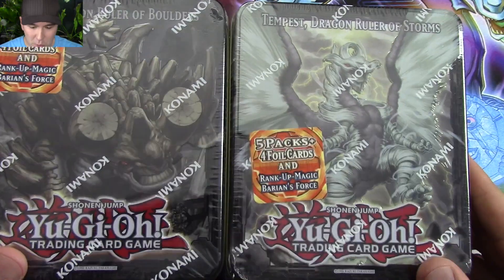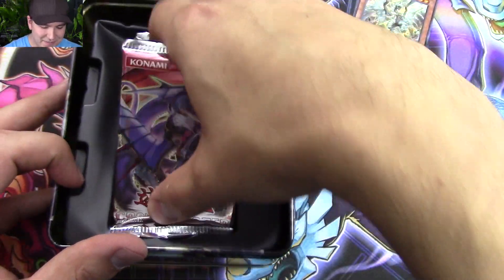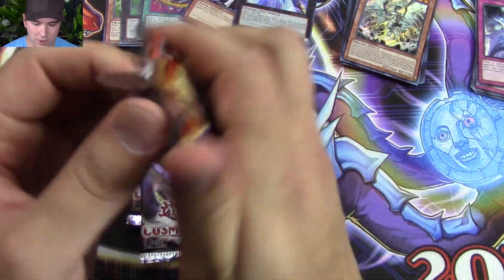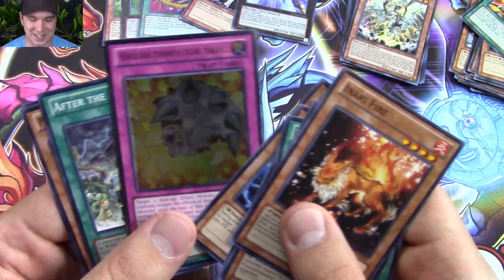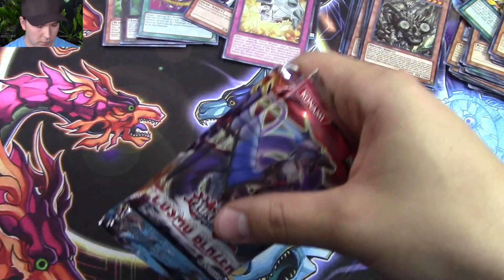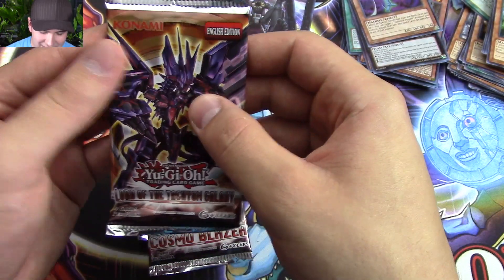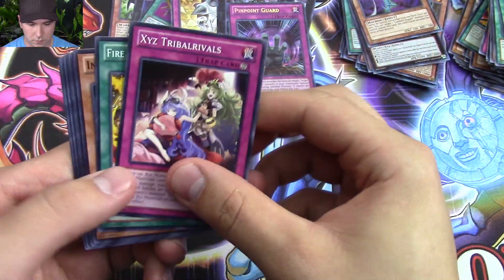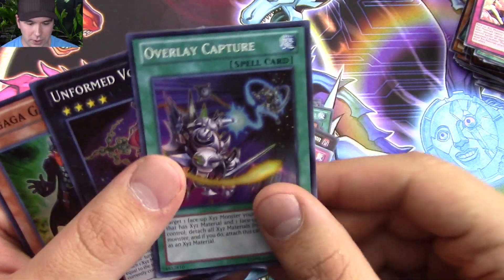Yugioh Redox & Tempest Sealed Tin Opening!